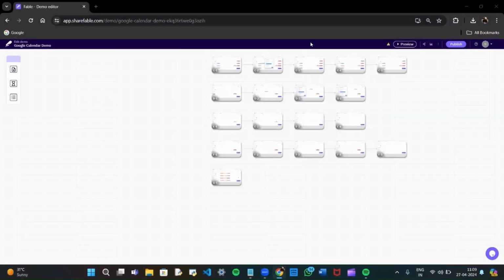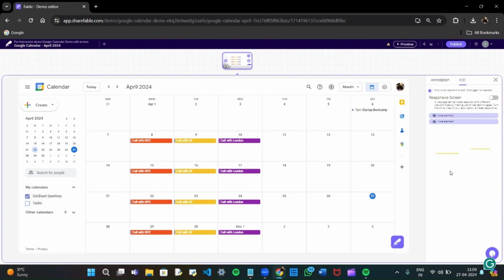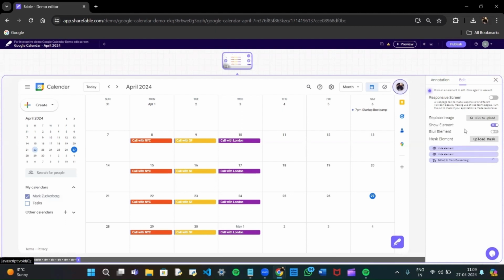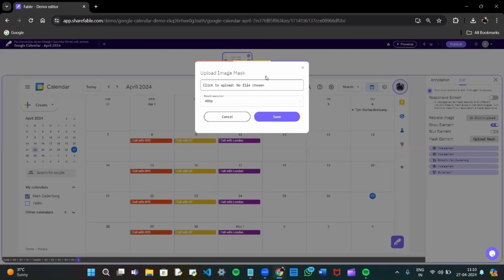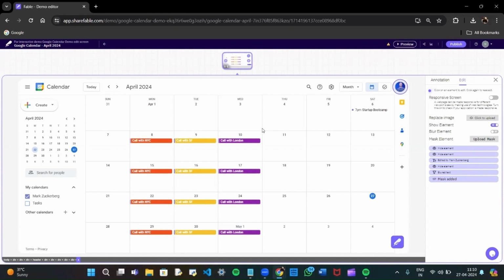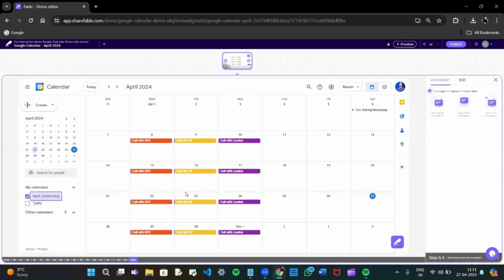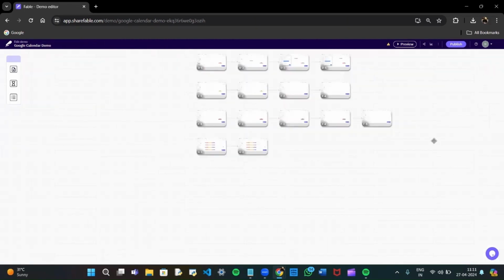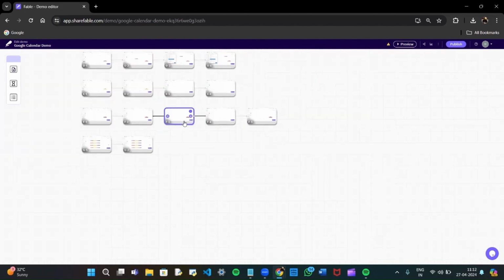How to edit demos using Fable - Personalize by editing on screen elements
Creating an interactive demo with Fable is super easy. In this video, we will explore how you can personalize your demos by editing on-screen elements.